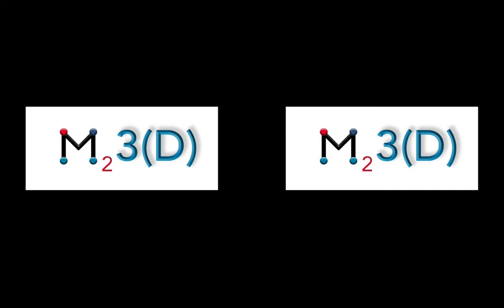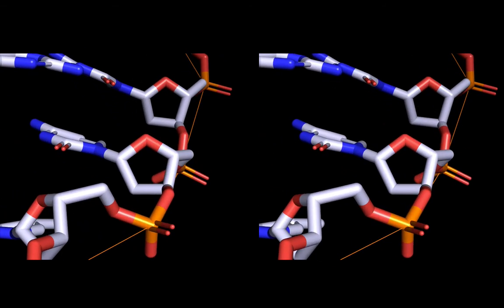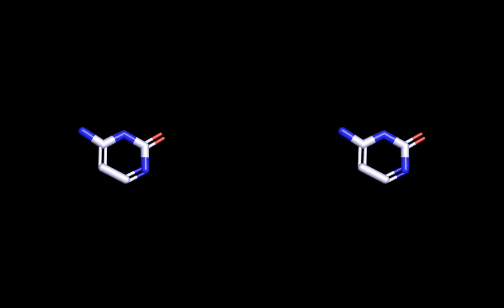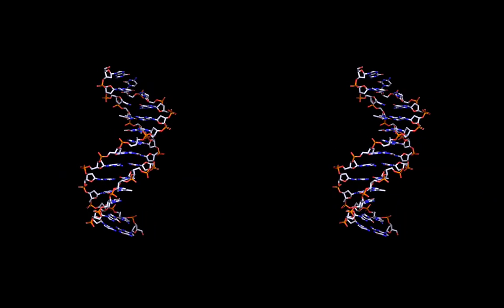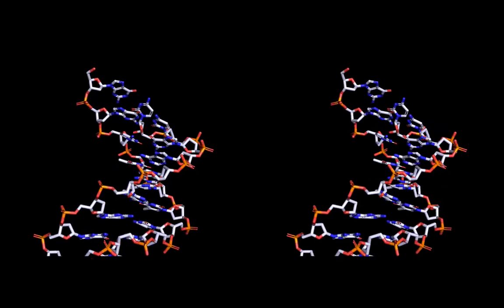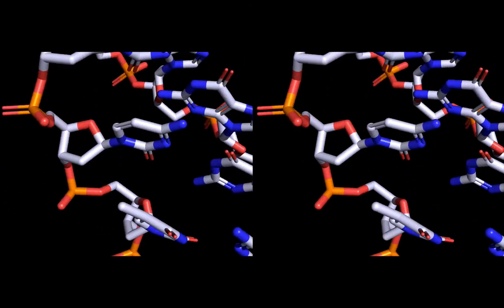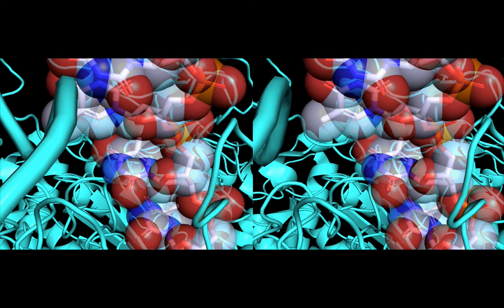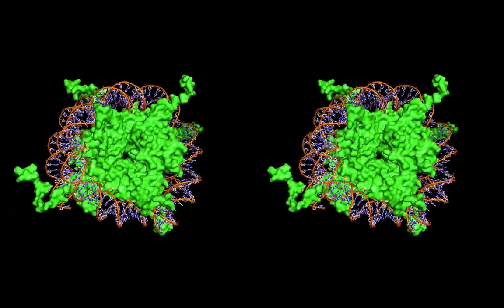What does DNA REALLY look like? (In 3D!)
Explore DNA structure with Dr. KP! Learn how to label 5’ and 3’ ends of DNA strands, and journey through some amazing DNA protein complexes! All in 3D! (Google cardboard or VR headset required for the best experience).

Model your own proteins!

PDB files used in this video: 1eqz, 1n14, 5u8s